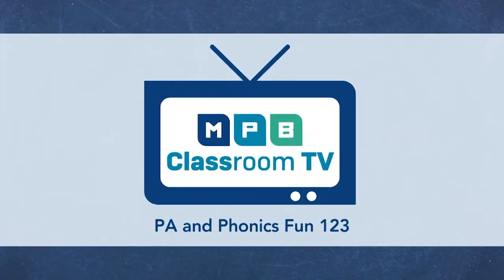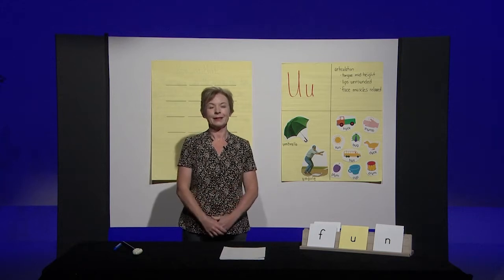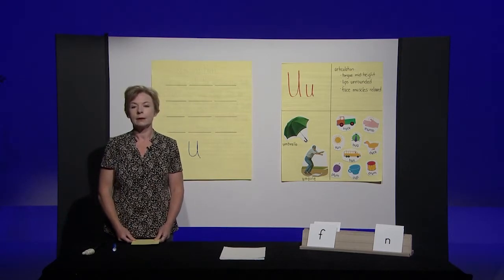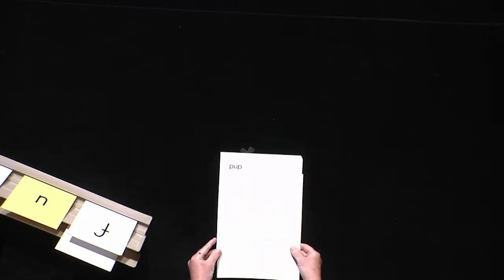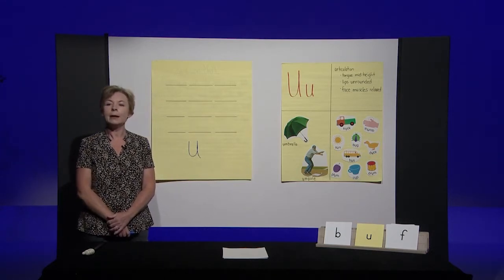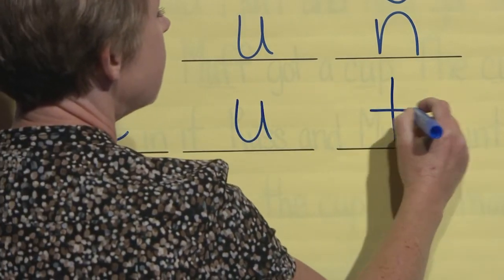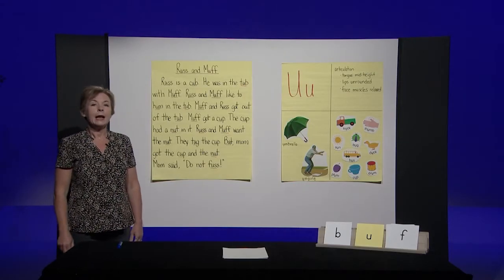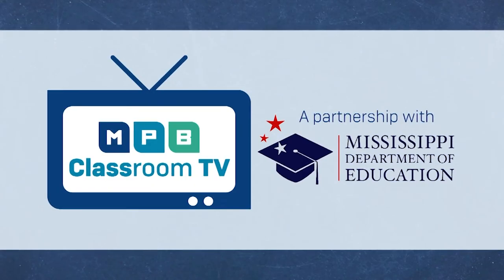PA and Phonics Fun #123: Short Vowel U day 3 RF.K.1a-c, RF.K.2a-e, RF.K.3a-d, RF.K.4, L.K.1a, L.K.2c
In this episode of PA and Phonics Fun, students continue to learn about the short vowel U.
Content standards RF.K.1(a-c), RF.K.2(a-e), RF.K.3(a-d), RF.K.4, L.K.1a, L.K.2c